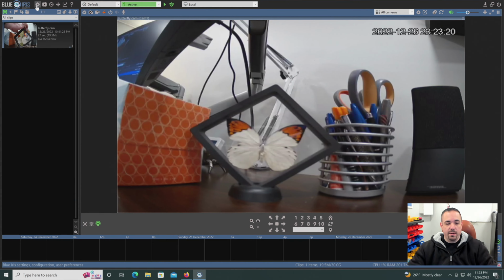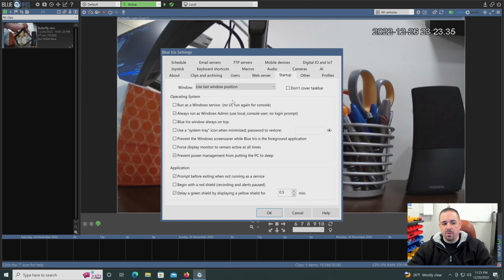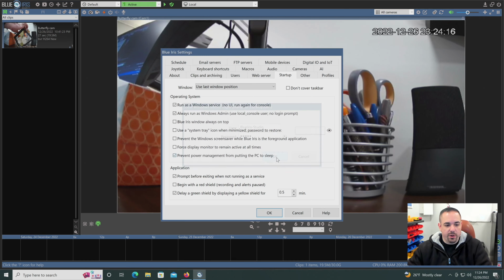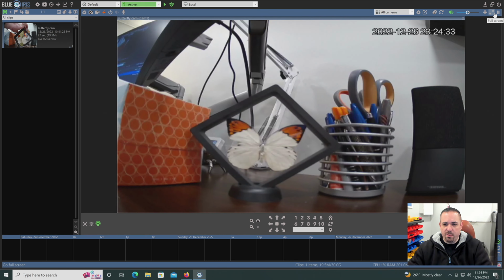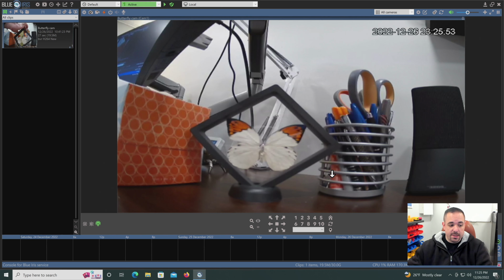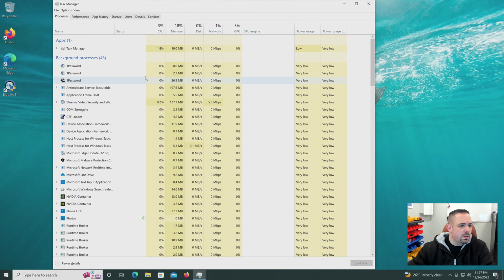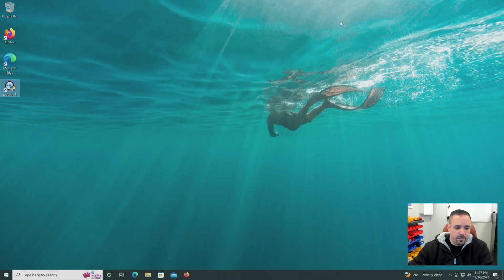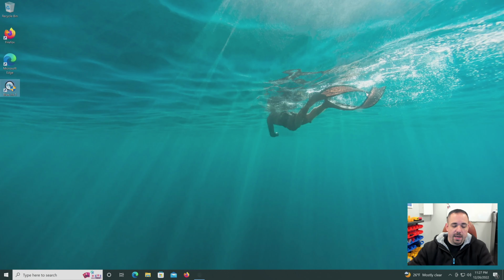Run Blue Iris as a service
In this video I explain how to set up Blue Iris (security camera software) to run as a Windows service. The benefit of this is you don't have to have the app open for Blue Iris to be running. Also if you reboot the Windows PC, the service will automatically restart. This is especially helpful if there is a power outage.